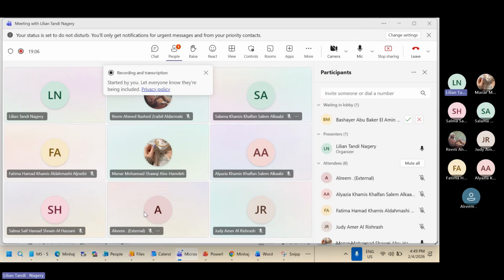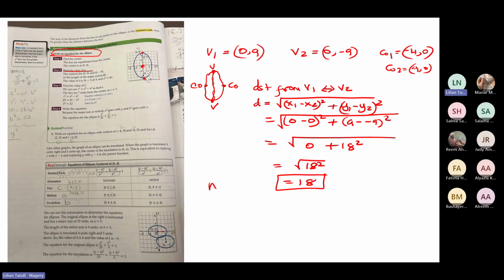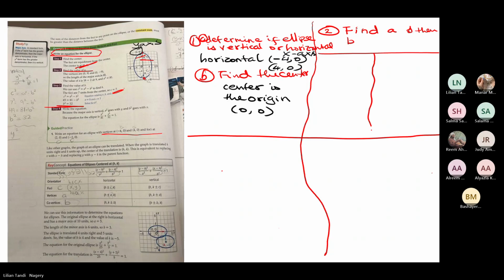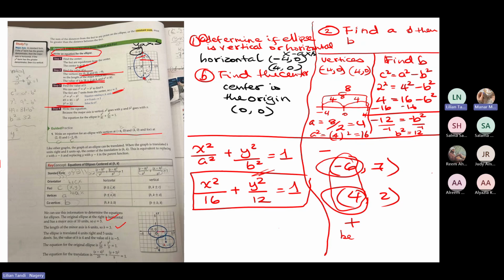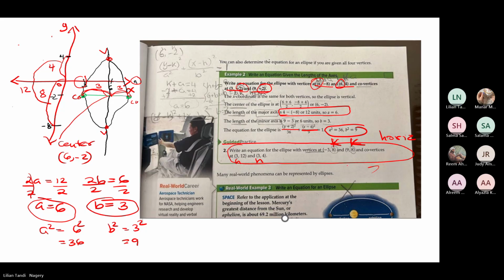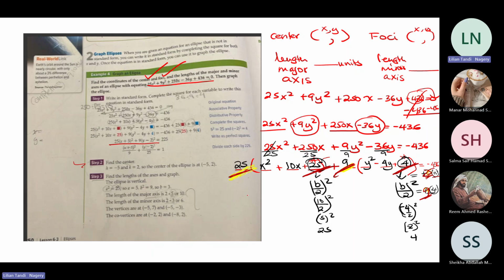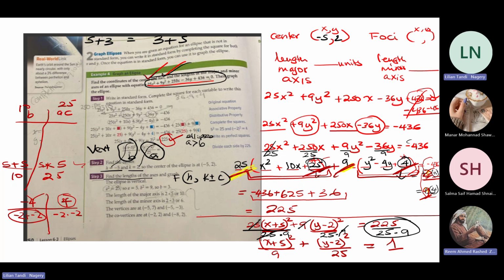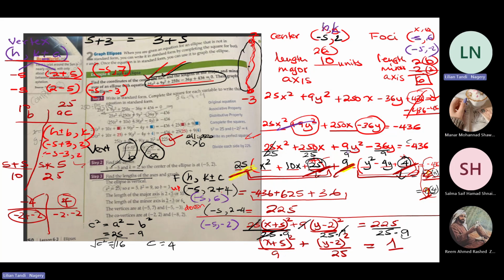G11 ADV Ellipses